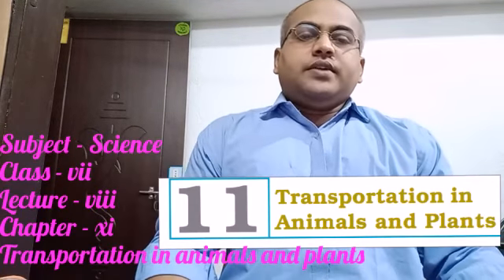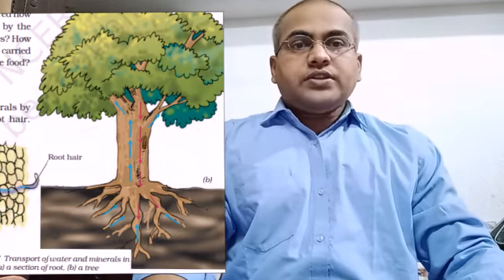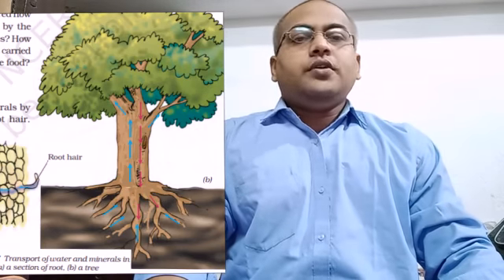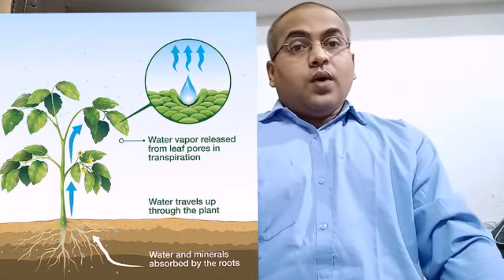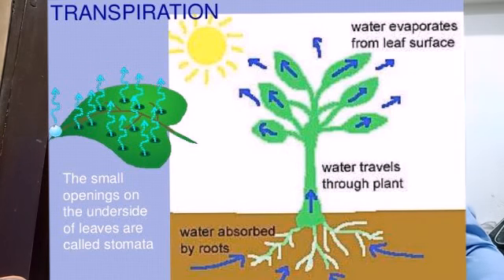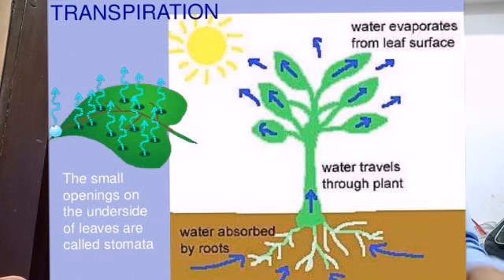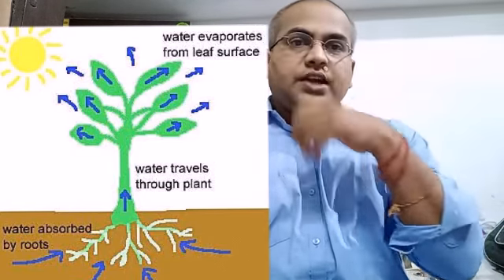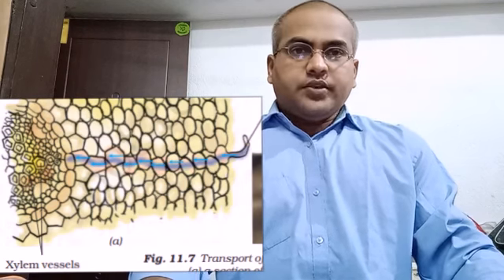Science , Class - vii , Chapter - xi , Lecture - viii